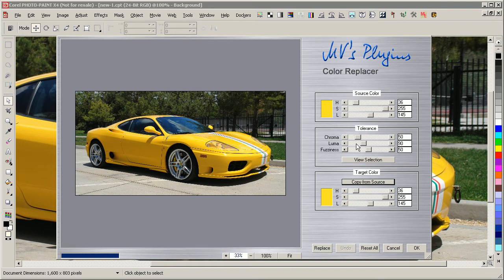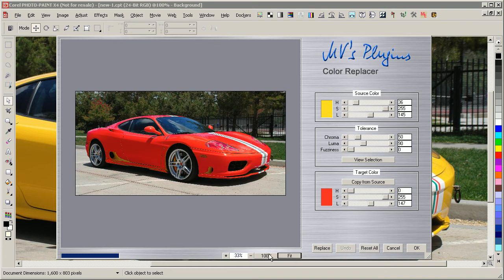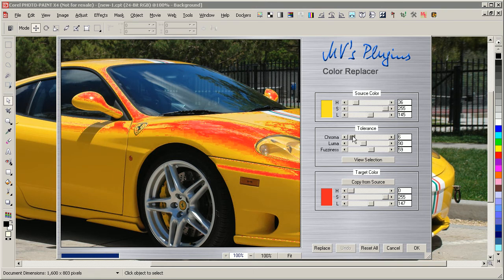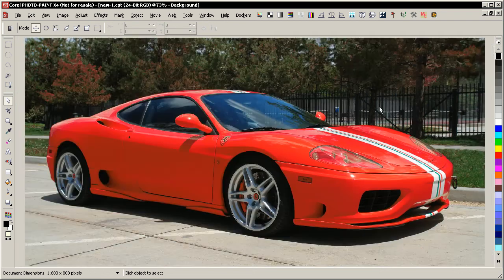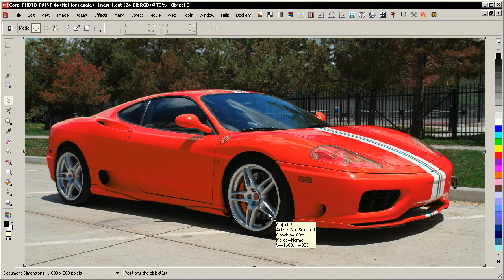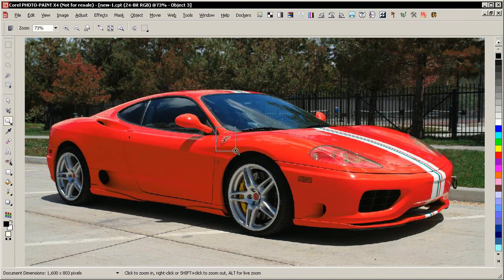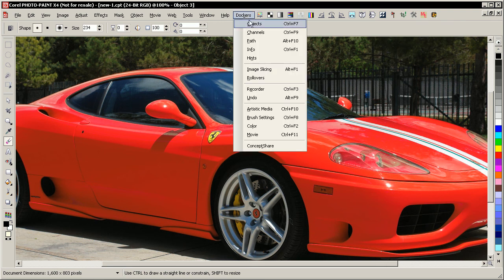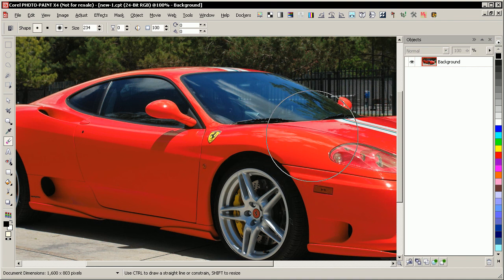color_replace.avi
I consider the color replacement features in Photo-PAINT a bit coarse. I've found a free solution that works very well, since it has many more controls.